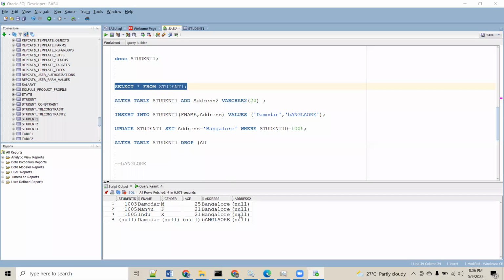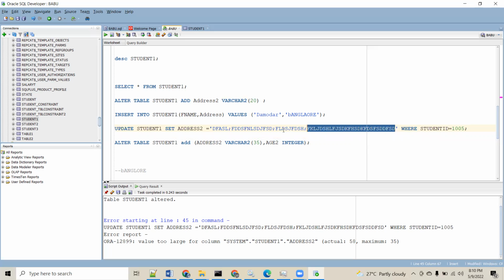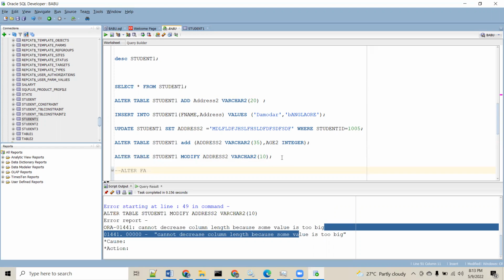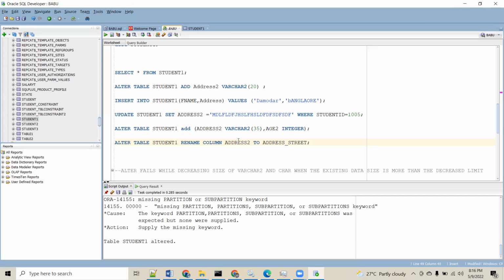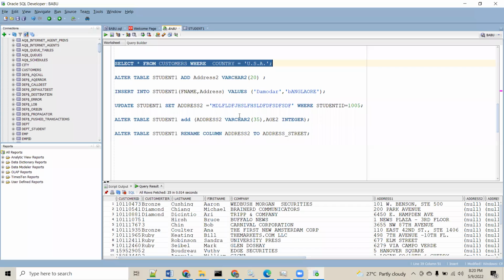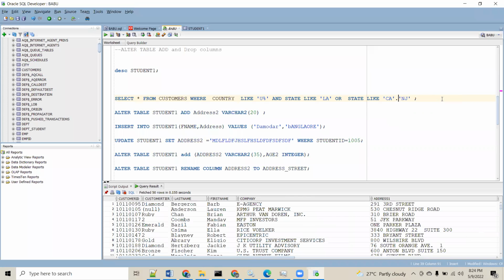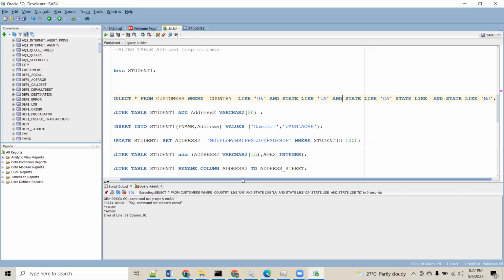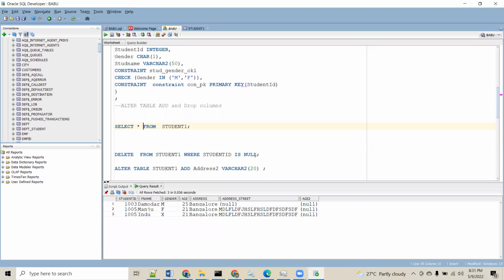This Video Contains: Alter Table & Column, Update, Rename, Where, Like, AND, OR, IN, DELETE.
--column level
CREATE TABLE Student_cont_column(
StudentId INTEGER,
ContactNo NUMBER(10) CONSTRAINT stud_cno_uk UNIQUE)

--Table level constraint
CREATE TABLE Student_cont_table(
StudentId INTEGER,
ContactNo NUMBER(10),
CONSTRAINT Stud_tno_uk UNIQUE(StudentId))

--Forign Key

CREATE TABLE Marks (
StudentId INTEGER ,
CourseId INTEGER,
Marks INTEGER,
CONSTRAINT marks_sid_fk1
REFERENCES Student(StudentId)

StudentId INTEGER,
Gender CHAR(1),
Studname VARCHAR2(50),
CONSTRAINT stud_gender_ck1
CHECK (Gender IN ('M','F')),
CONSTRAINT  constraint con_pk PRIMARY KEY(StudentId)
--ALTER TABLE ADD and Drop columns
SELECT * FROM  STUDENT1;
DELETE  FROM STUDENT1;
ALTER TABLE STUDENT1 ADD Address2 VARCHAR2(20) ;
INSERT INTO STUDENT1(FNAME,Address) VALUES ('Damodar','bANGLAORE');

UPDATE STUDENT1 SET ADDRESS2 ='MDLFLDFJHSLFHSLDFDFSDFSDF' WHERE STUDENTID=1005;

ALTER TABLE STUDENT1 add (ADDRESS2 VARCHAR2(35),AGE2 INTEGER);

ALTER TABLE STUDENT1 RENAME COLUMN ADDRESS2 TO ADDRESS_STREET;

--ALTER FAILS WHILE DECREASING SIZE OF VARCHAR2 AND CHAR WHEN THE EXISTING DATA SIZE IS MORE THAN THE DECREASED LIMIT

--bANGLORE